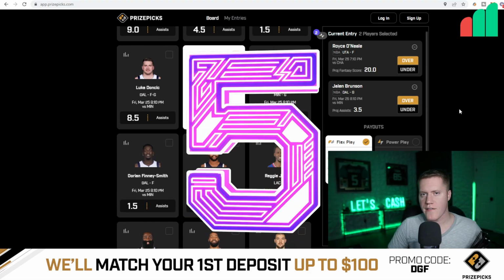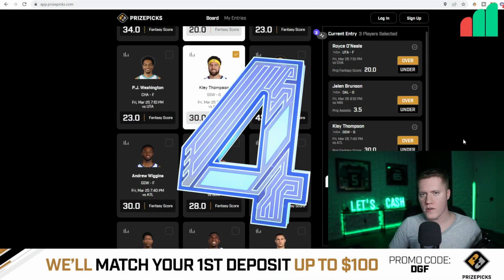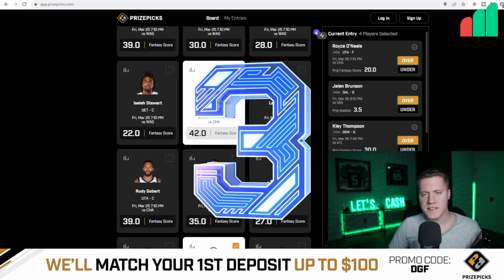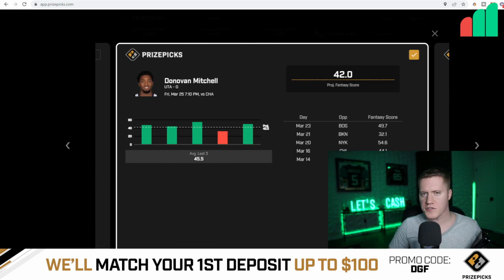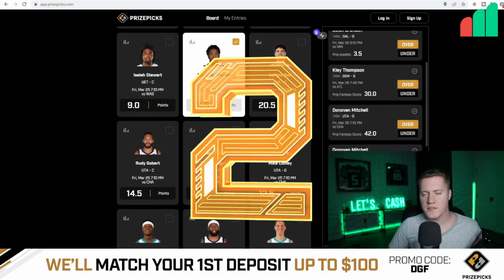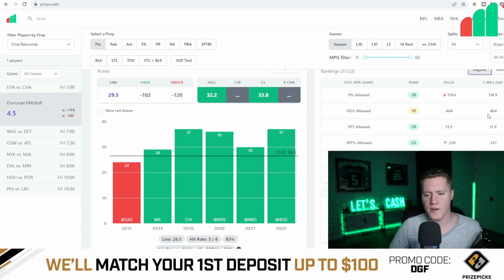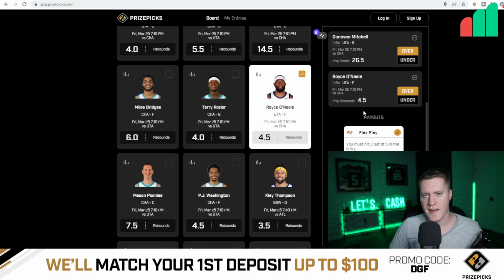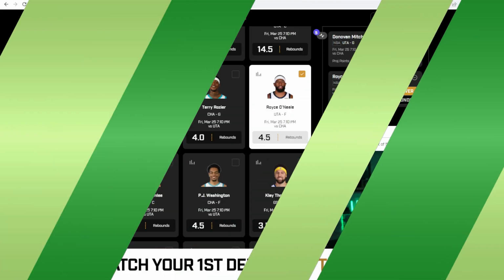PRIZEPICKS TOP 5 PICKS | PROP PICKS | 3/25/2022 | NBA DFS PICKS | NBA DAILY SPORTS BETTING PICKS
GET YOUR RESEARCH ON! Want the same data and analysis you see in this video?
OR use code "PROPS25" at sign-up

___________DFS PROMOS___________

✅FREE $25 Play on LucraSports.com use Code: DGF

🔵🎁 👇🏽 MERCH!